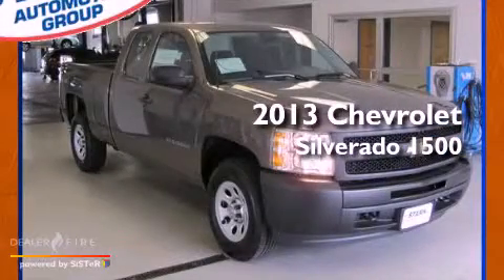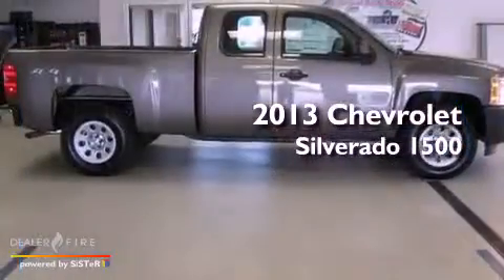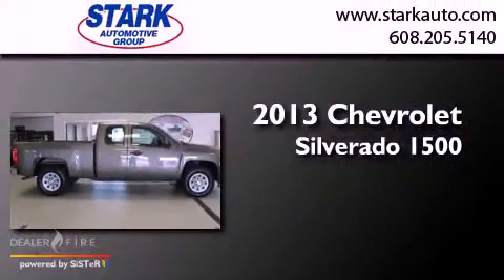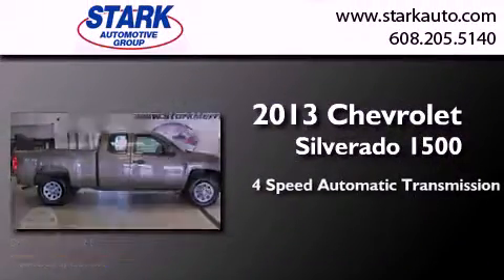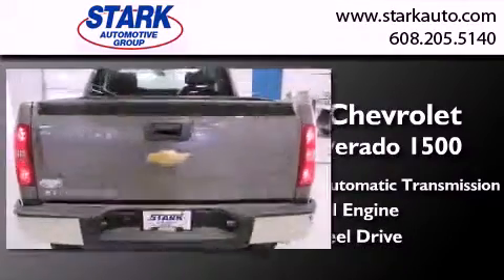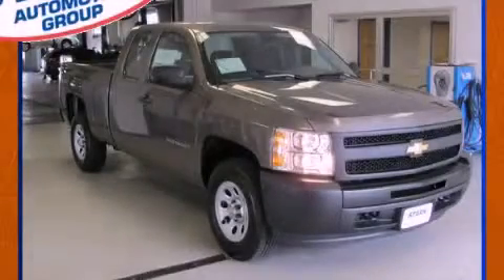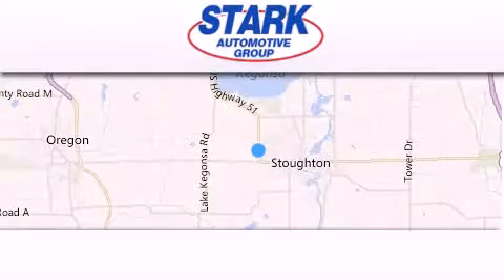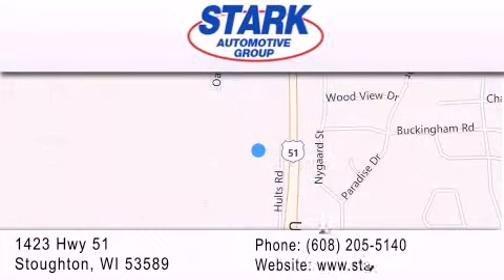2013 Chevrolet Silverado 1500 Stoughton WI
Year : 2013
 Make : Chevrolet
 Model : Silverado 1500
 Engine : vortec 4.8l v8 sfi vvt flexfuel
 Trans . : 4-speed automatic with overdrive
 Exterior : doeskin tan
 Miles : 8
 Interior : doeskin tan
 Stock : 213006